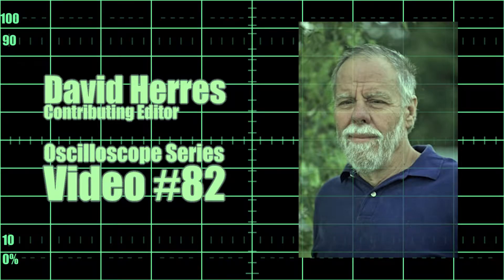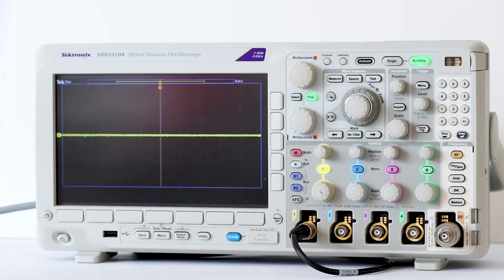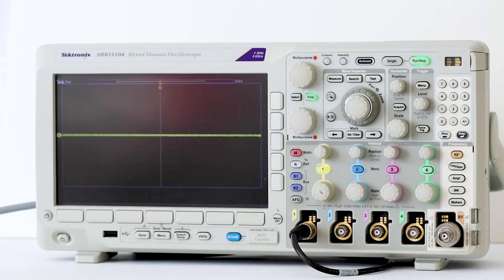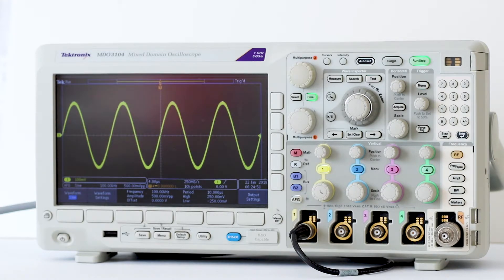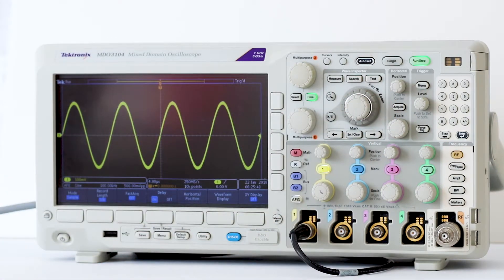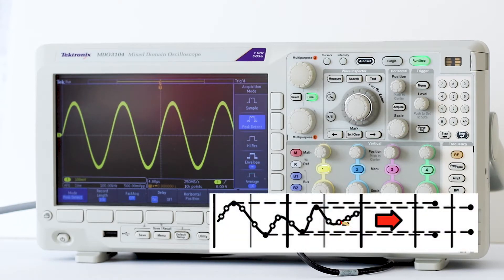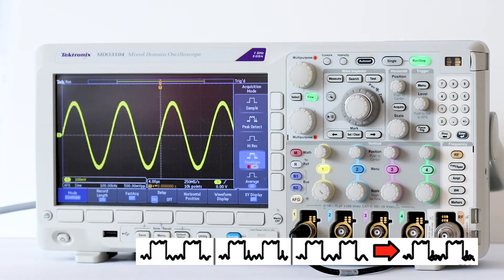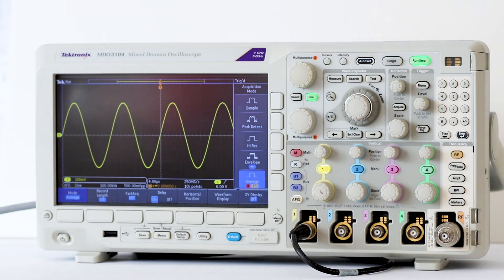Sampling Modes in the Tektronix MDO3000 Oscilloscope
A demonstration of sample mode, peak detect mode, high-resolution mode, envelope mode and average mode.